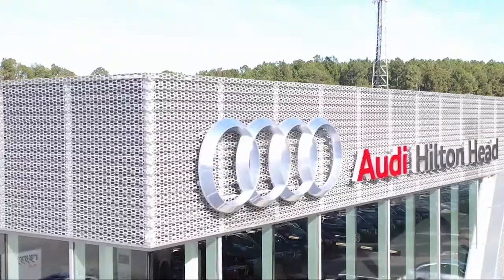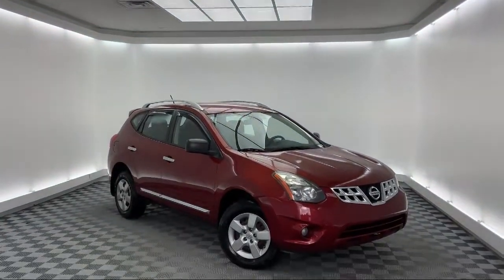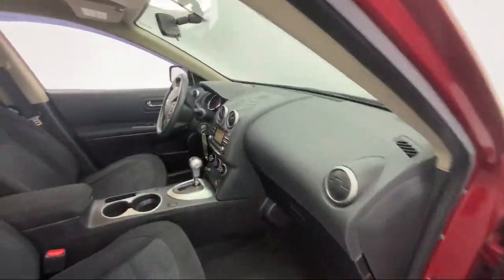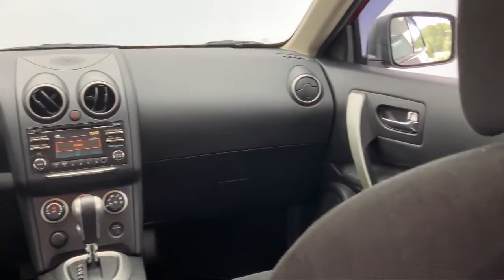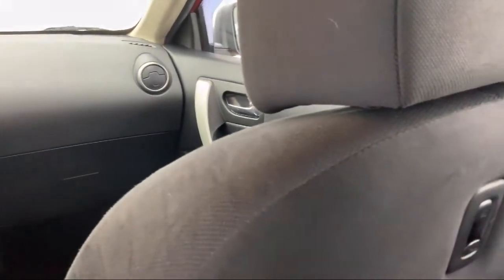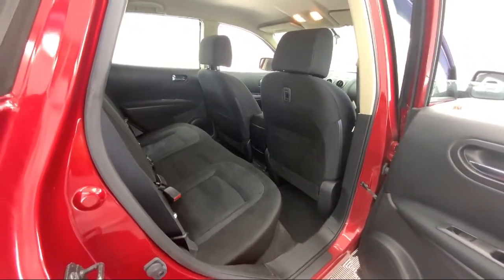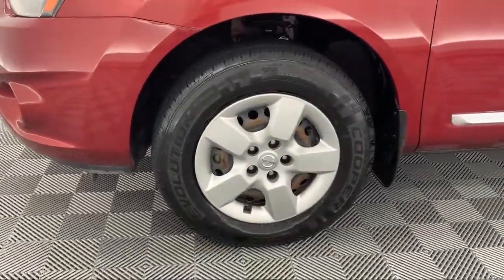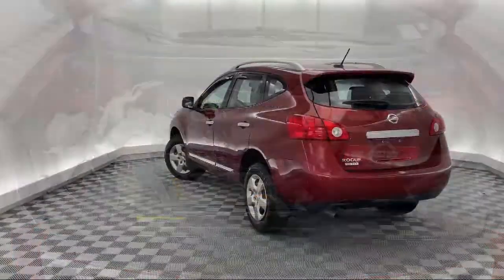2015 Nissan Rogue Select S Sport Utility Savannah Hilton Head Beaufort Bluffton Pooler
2015 Nissan Rogue Select S Sport Utility Stock Number: JP670316 Vin:JN8AS5MT7FW670316.

145 Drivers Way Suite B